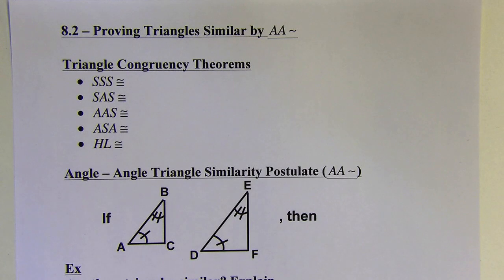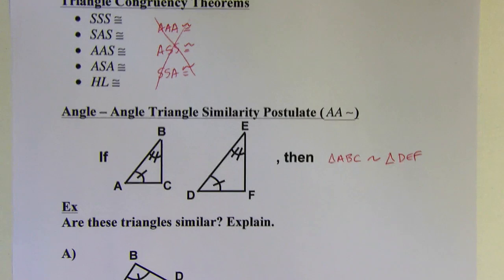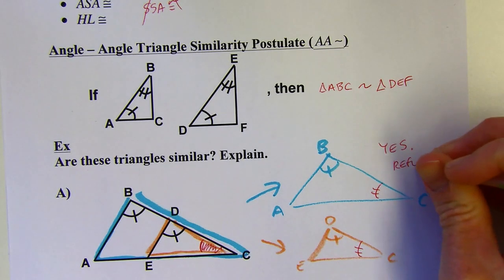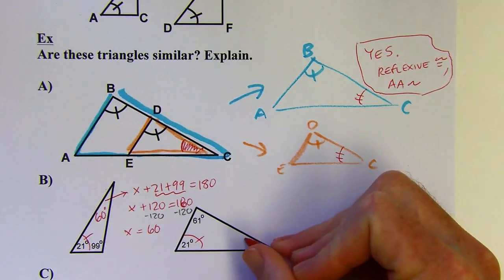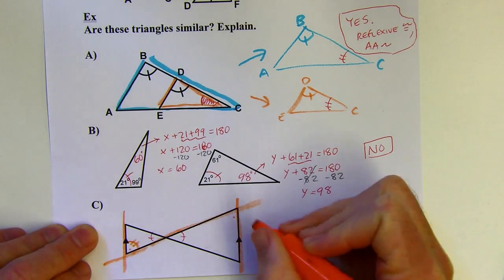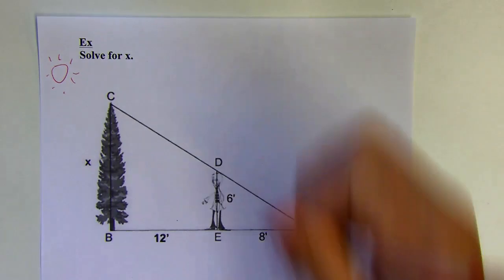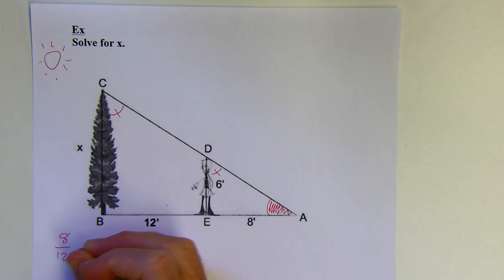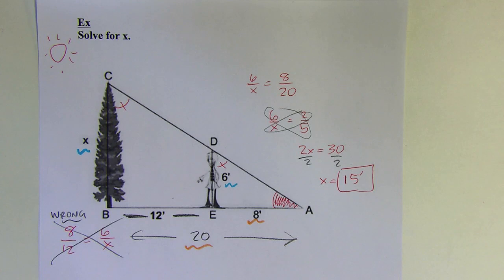Geometry - Big Ideas 8.2 - Proving Triangle Similarity by AA